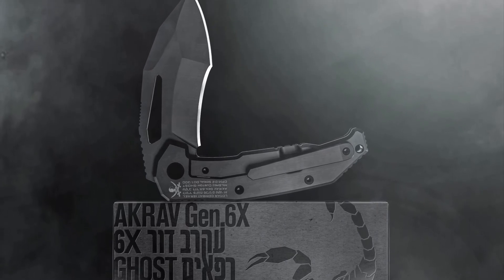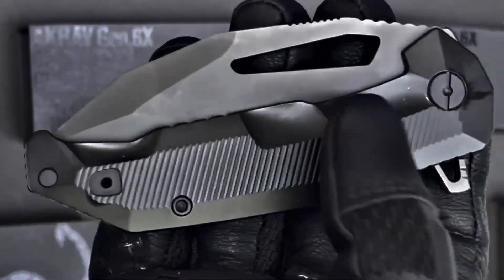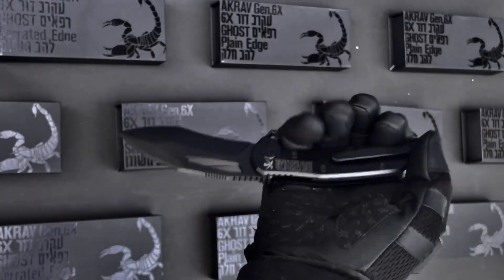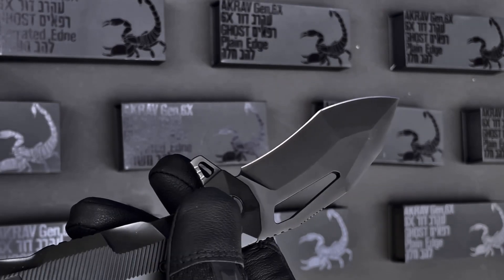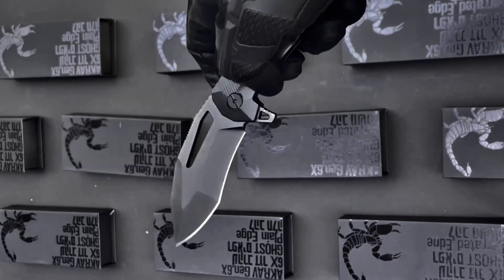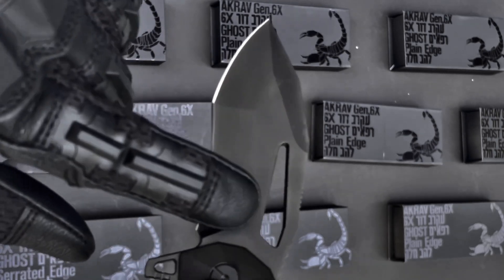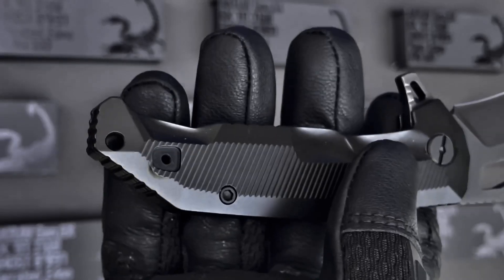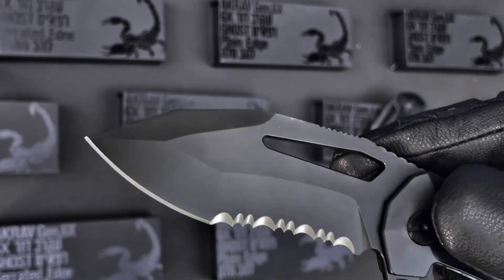Lotar Combat at Touch of Modern